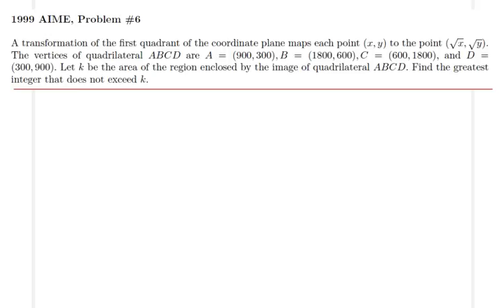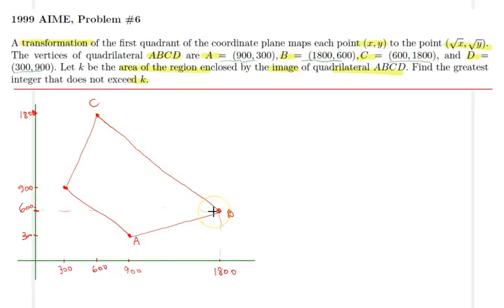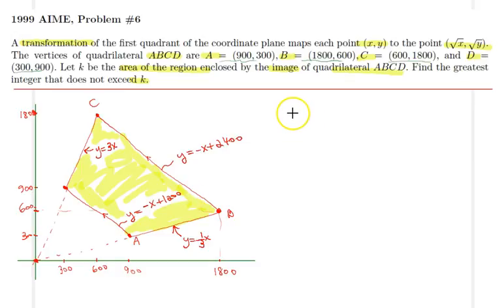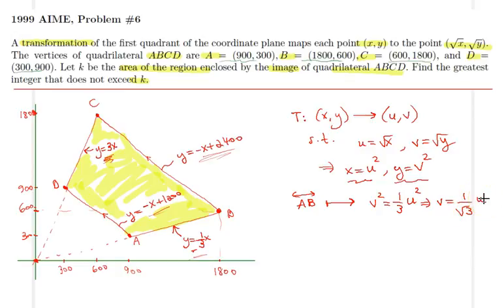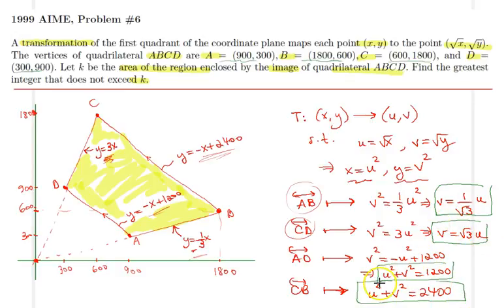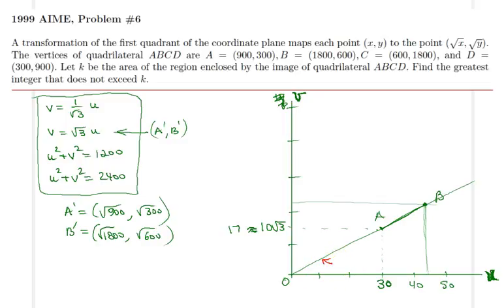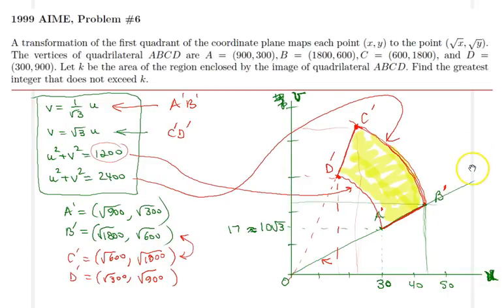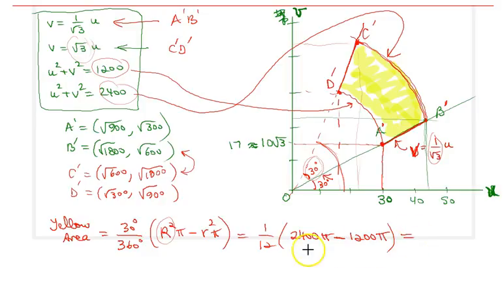TRIG 006 - AIME 1999 Problem 6